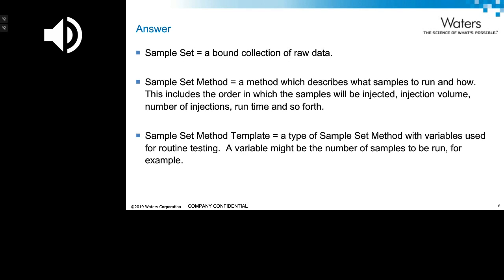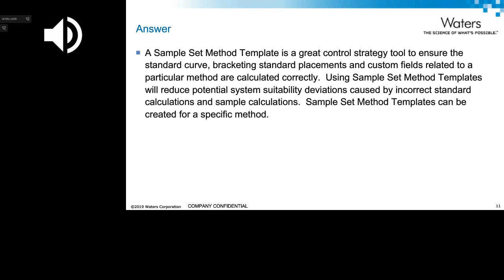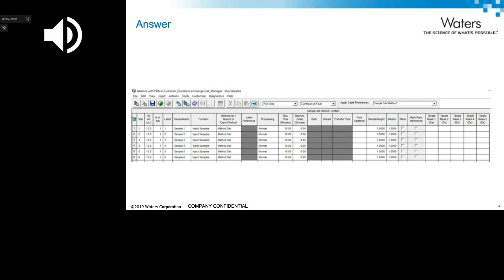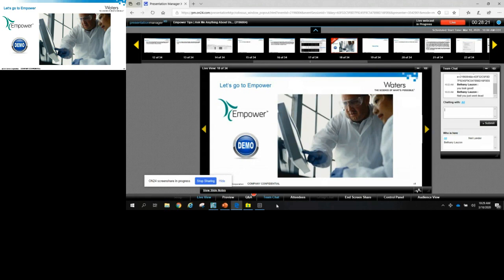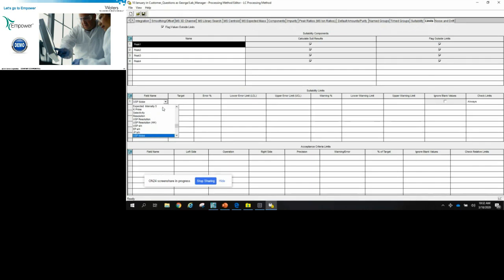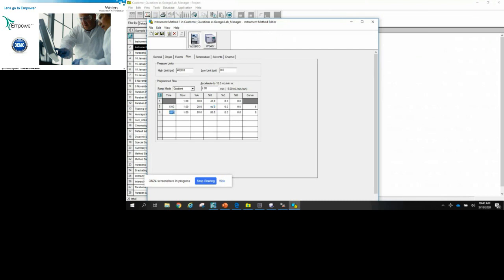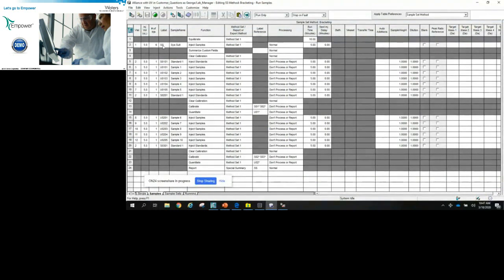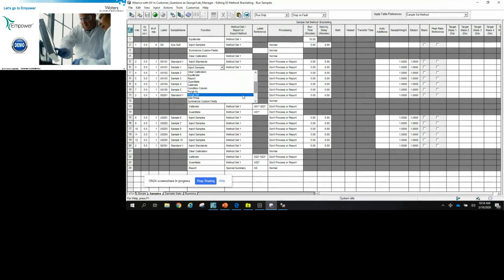Empower Tips Webinar | Ask Me Anything About Using Sample Set Methods and Templates in Empower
In conjunction with our Empower Tip of the Week blog series, Waters resident expert, Neil Lander, conducted a Q & A session where he walked through live demos in Empower Software to answer audience questions about Sample Set Methods and Templates.